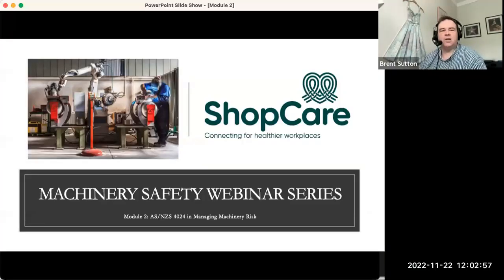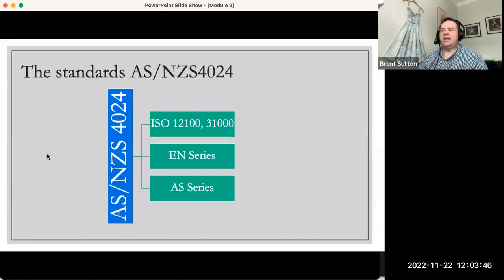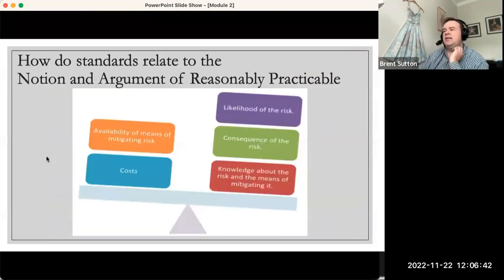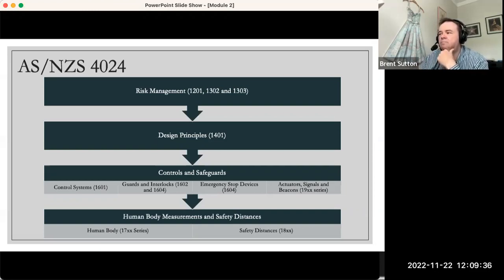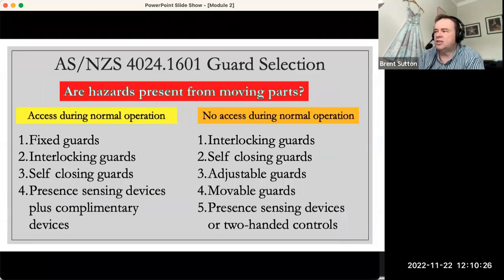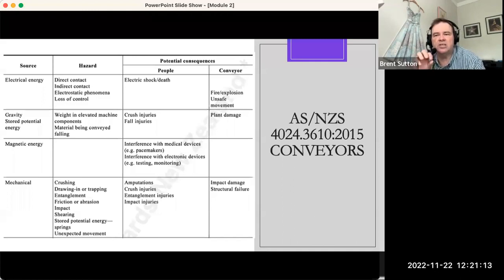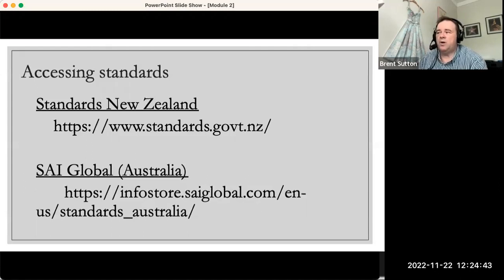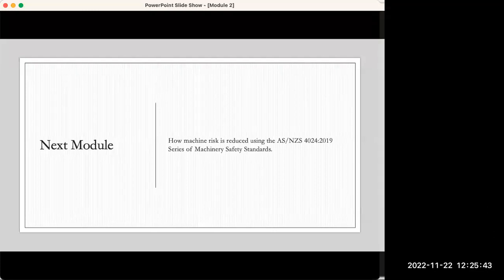Machine Safety Part 2: Applying safety and design standards AS/NZS4024 in managing machinery risk.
Part 2 of an 8 Part Series - with Brent Sutton from Safety Associates;

Workers being harmed by machinery continues to be a growing trend. These issues are further compounded by worker shortages and the implementation of semi-automated and fully automated plant and equipment.

This eight-part series is to help organisations better understand the hazards and risks associated with machinery. Build knowledge and understanding about "when and what" guarding and fencing are appropriate. And the importance of isolation and engineering controls for reducing the risks of human error.

Chapters:
00:00 Applying safety and design standards
01:27 Module overview and purpose of the standards
03:36 How do the standards relate to HSWA
05:58 The 3 types of risk
08:36 Guard selection
14:38 Conveyors
22:52 Accessing standards
25:05 Questions